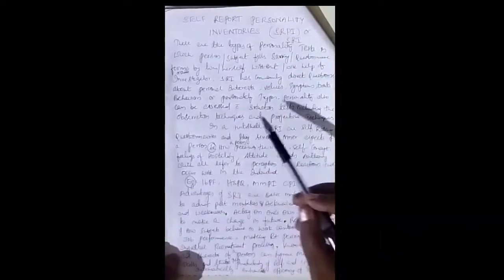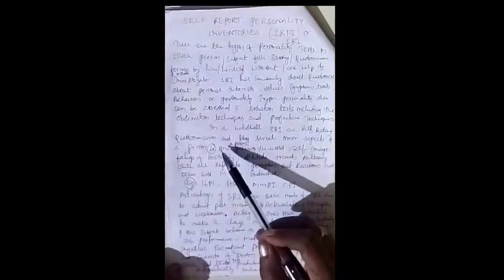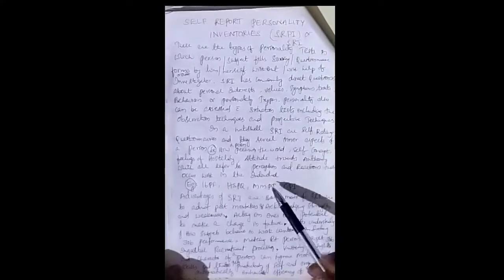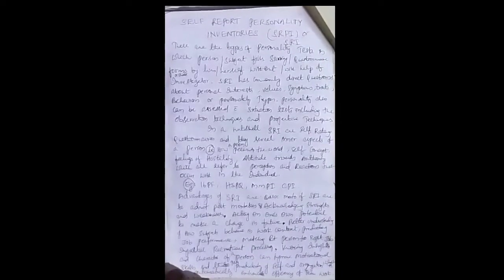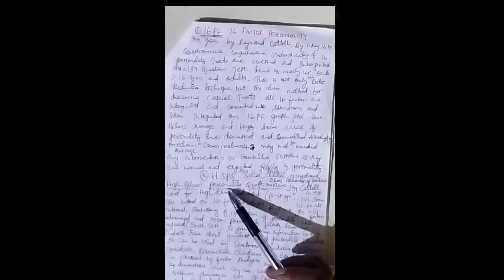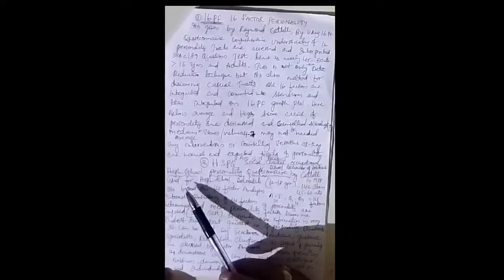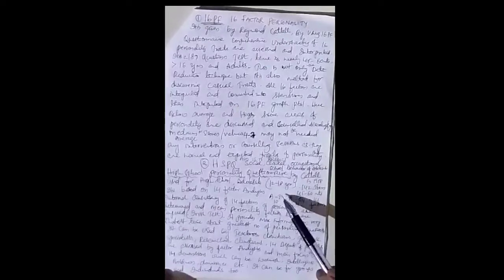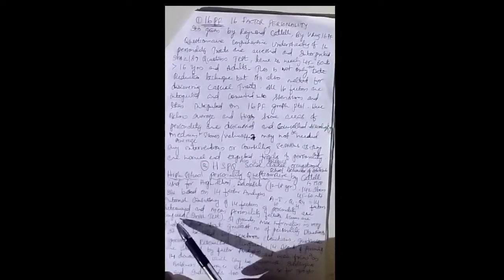SELF REPORT PERSONALITY INVENTORIES|Psychology in a nutshell| EDU RICH